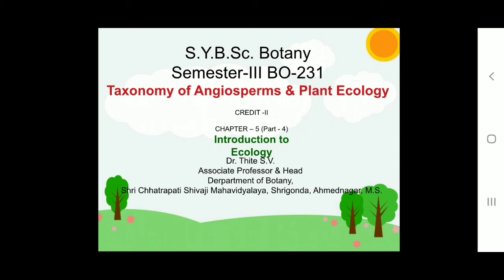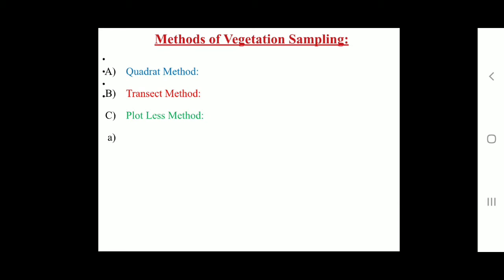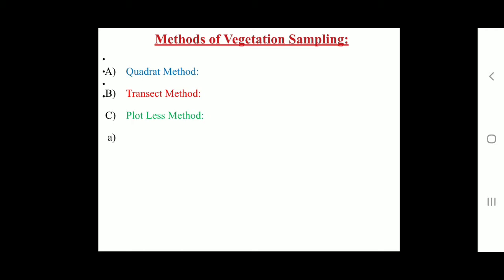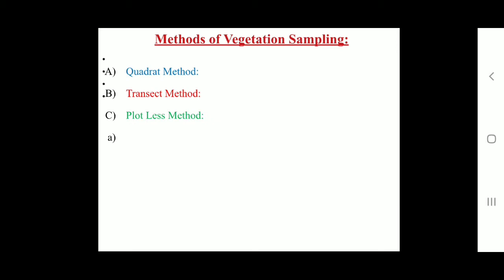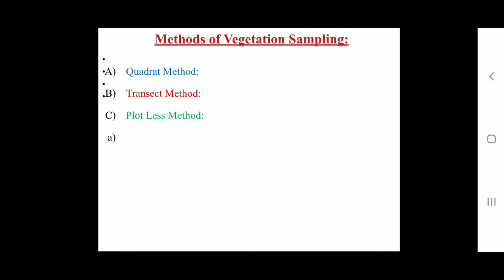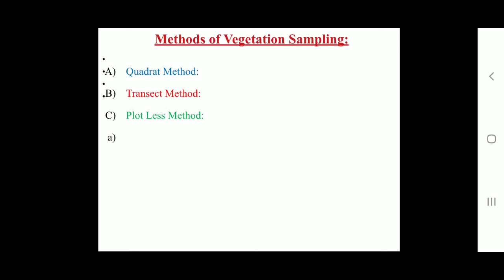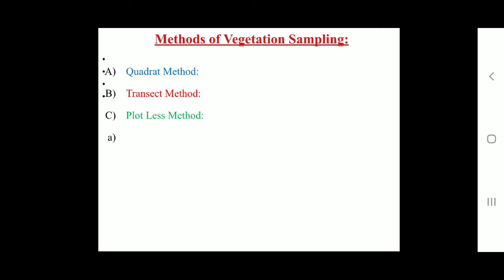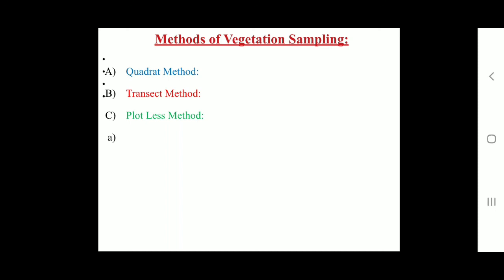Chapter 5 (Part-4)